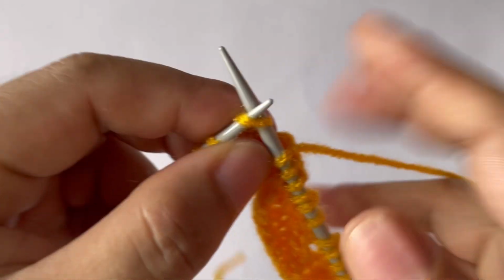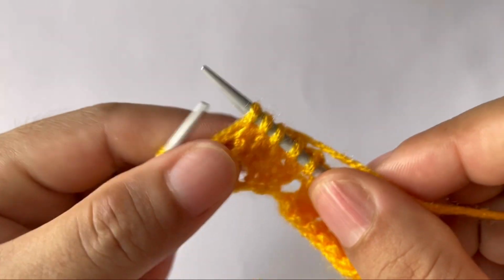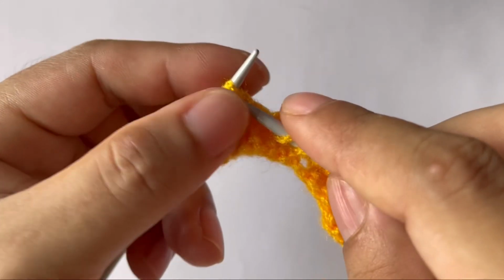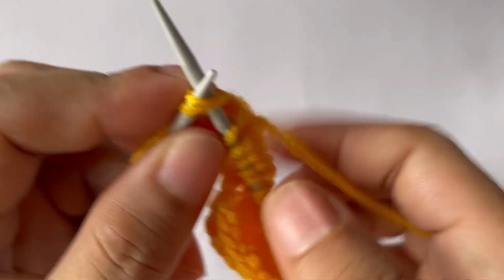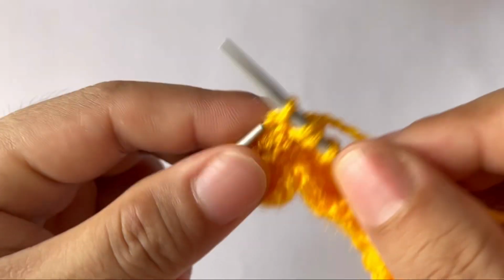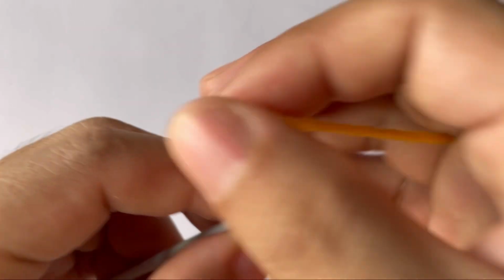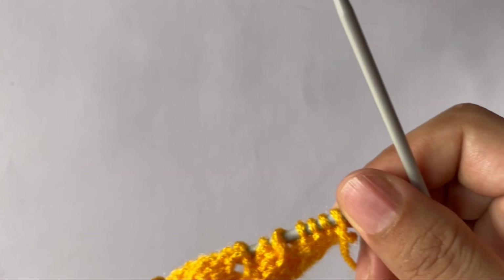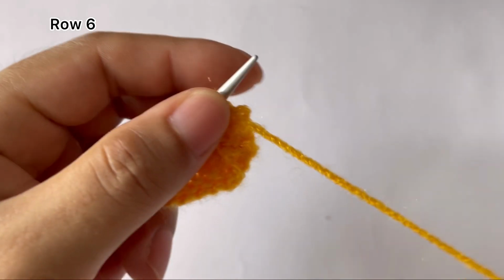Knitting designs for sweater and blankets ✅